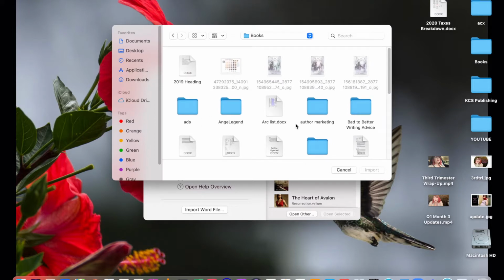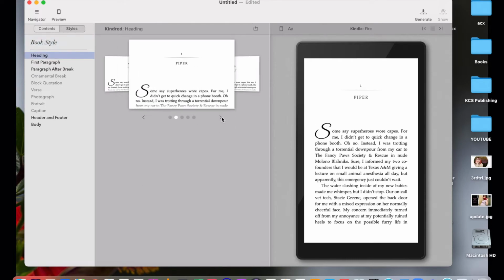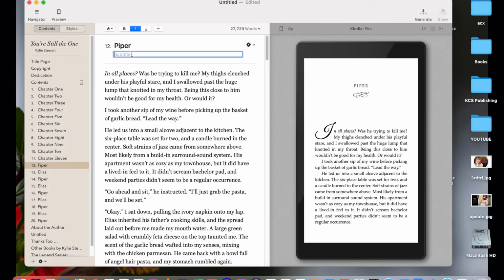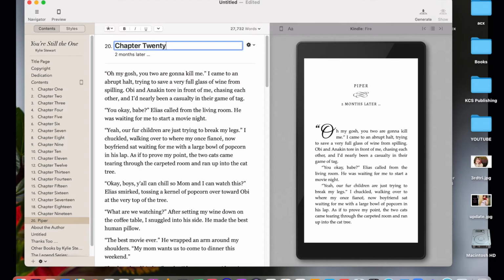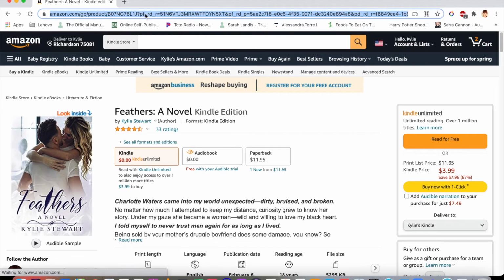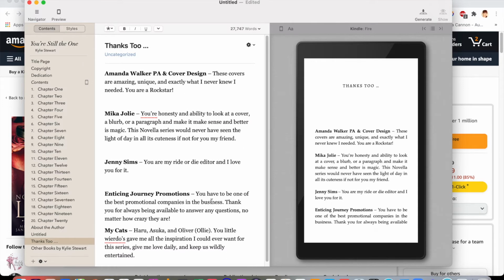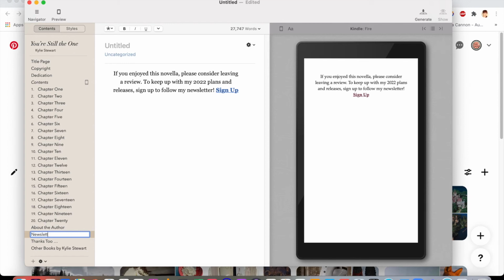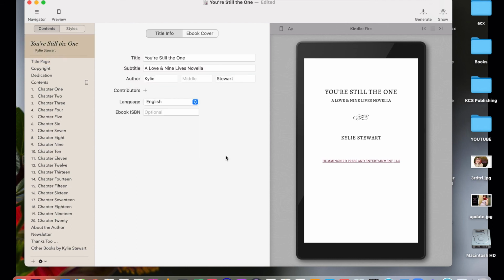Formatting in Vellum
Hey loves! I know it's been a minute but life is pretty crazy with a newborn. I hope to be back with an update video in the next 2 weeks or so.

One Love
K